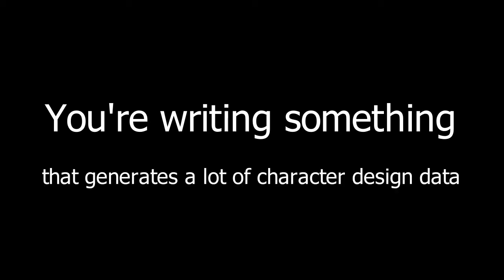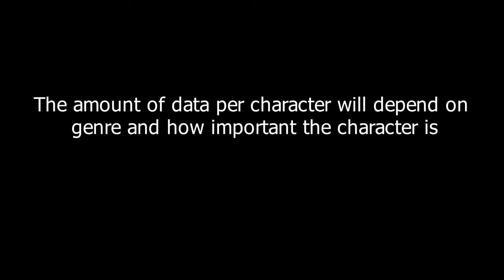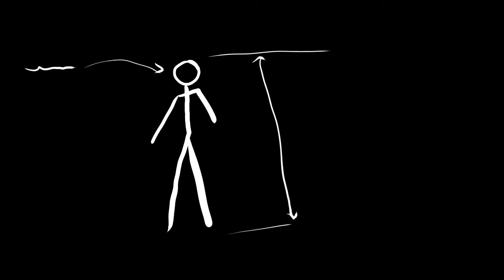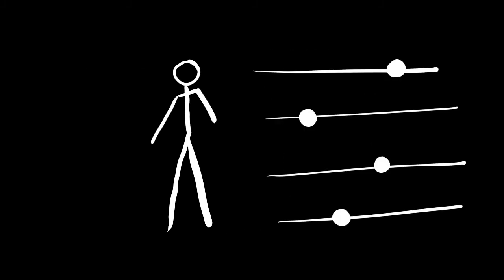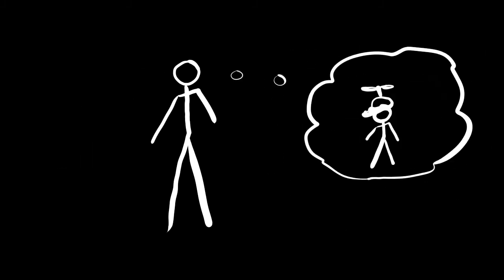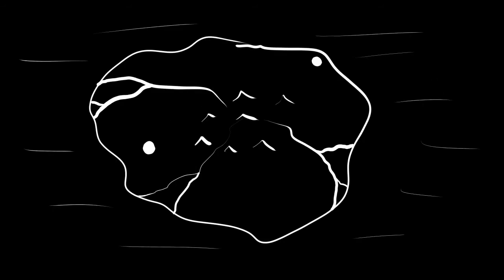How to store all your character design data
If you're writing anything with more than a few characters, you'd want to store all your character design data. What we're talking about here is about how to store all that data.
Generally, creating a character results in quite a bit of information, such as their name and some basic details, as well as setting and story specific details that you need to store. There are several methods you can use to store this data, starting with remembering it all, right up to creating your own data storage solution. This video focuses on the more practical approaches you can use, and their relative strengths and weaknesses.

TIMESTAMPS:
0:00 Introduction
0:41 Memorizing it all
1:11 Notebook or a physical file (paper)
2:21 Same thing but digital
3:50 Database
5:35 Purpose built software
6:04 Conclusion